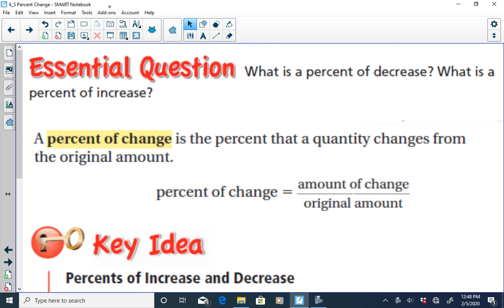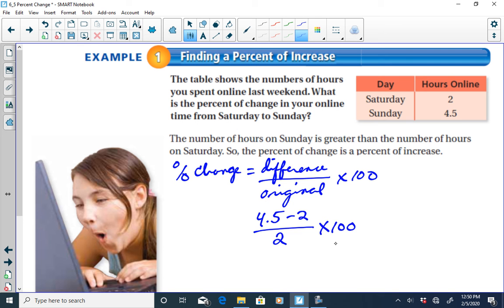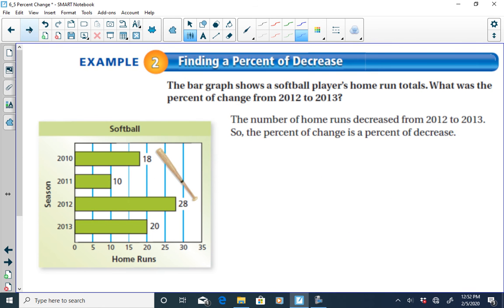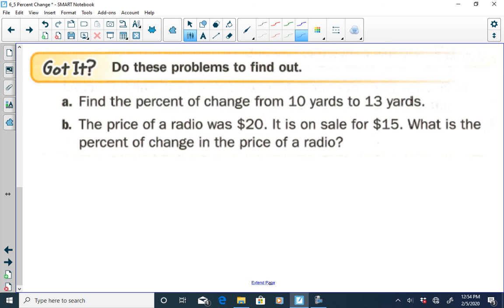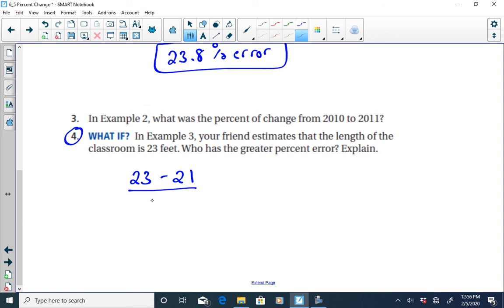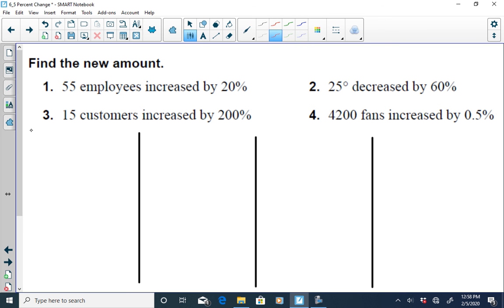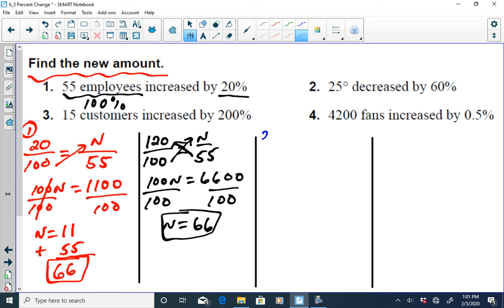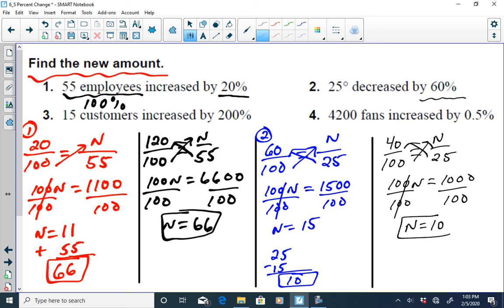6_5 Percent Change